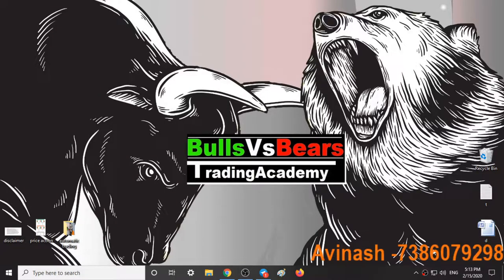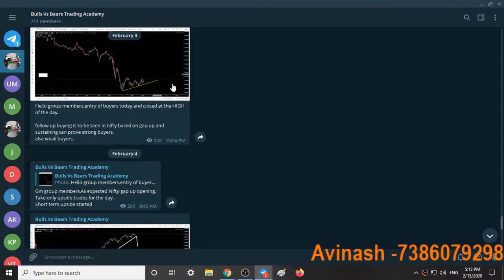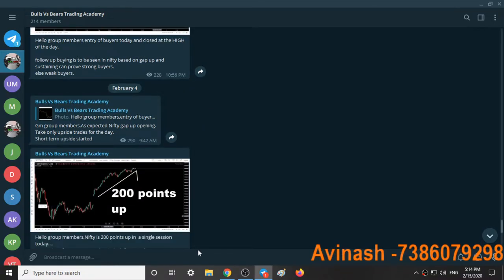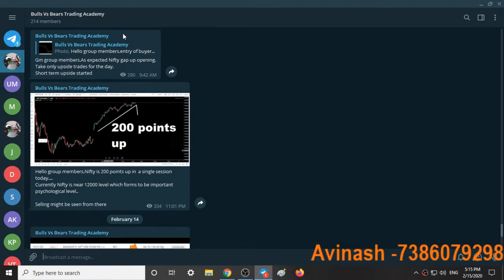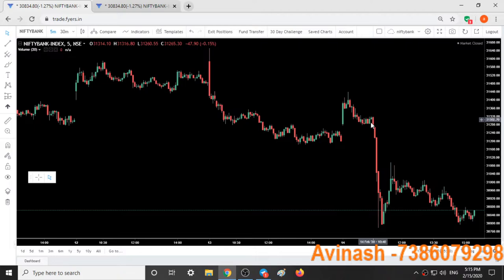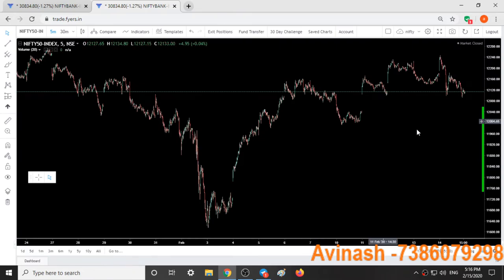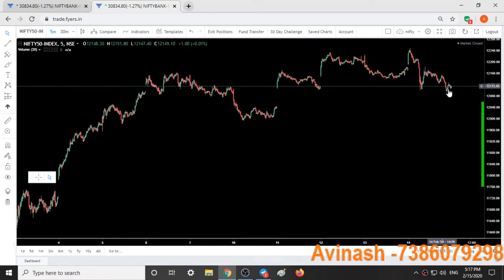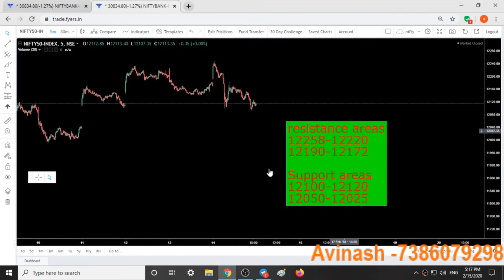Nifty 50 ,BANK NIFTY -tomorrow 17 FEBRUARY 2020 Chart, OPTION CHAIN Analysis,intraday trading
In This Video You will find Out Nifty and Bank Nifty Important Intraday Levels for tomorrow from bullsvsbears trading academy